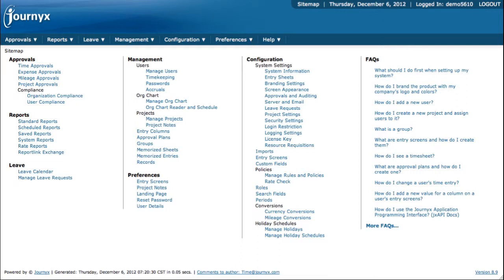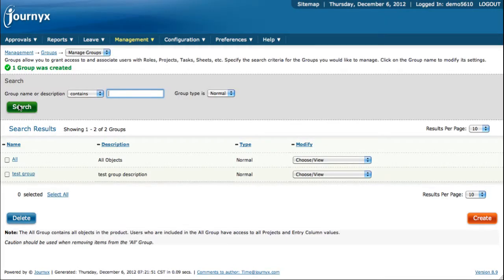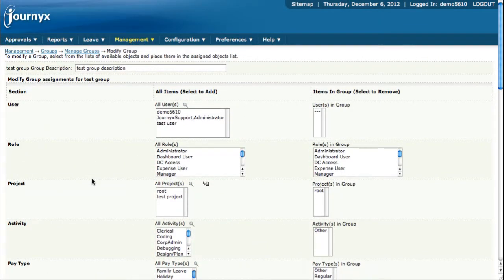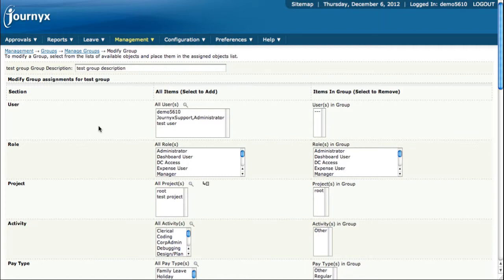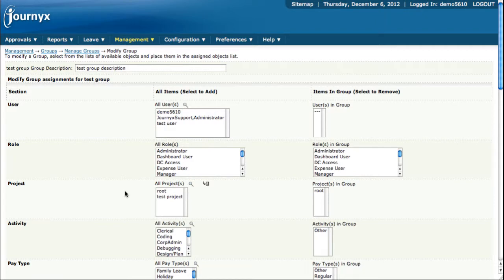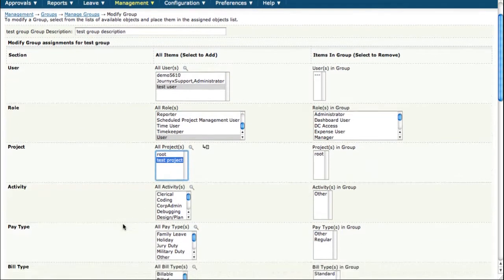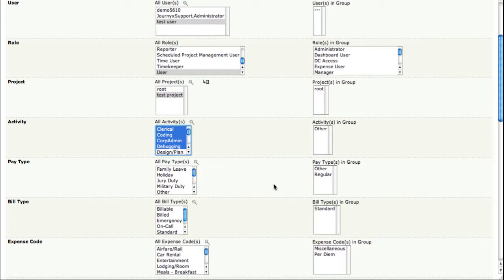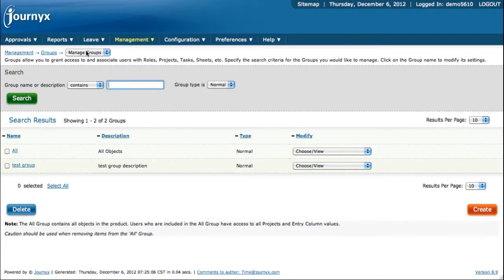Creating A Group in Journyx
How to create a group in Journyx Timesheet.